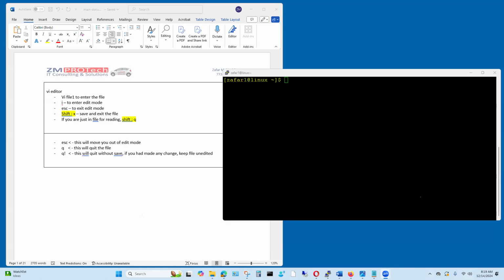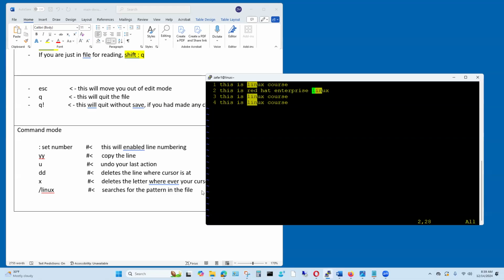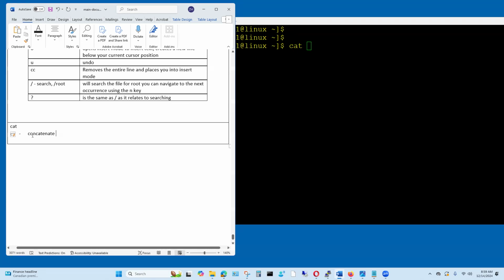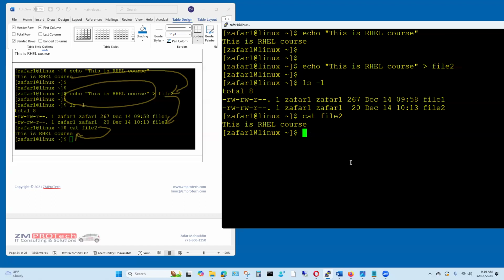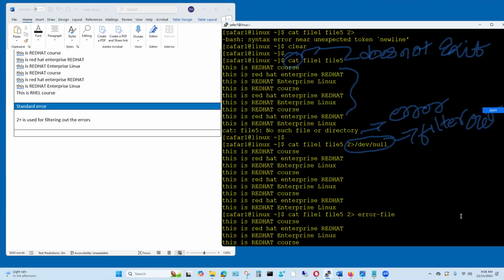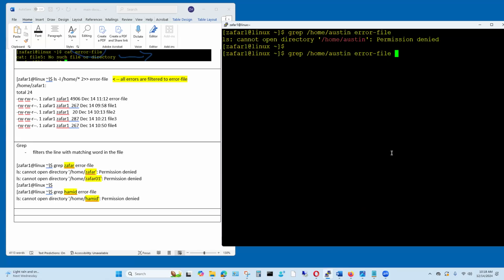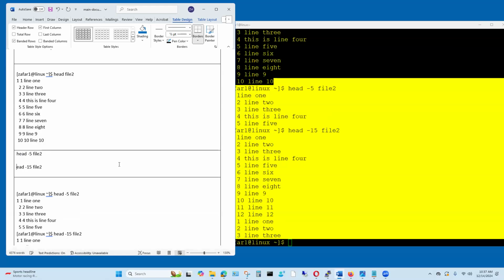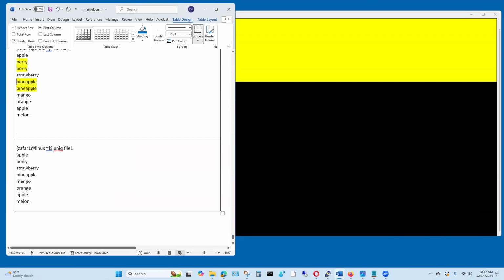ZM PROTech Linux Academy 12-14-2024 0371 by Zafar Mohiuddin